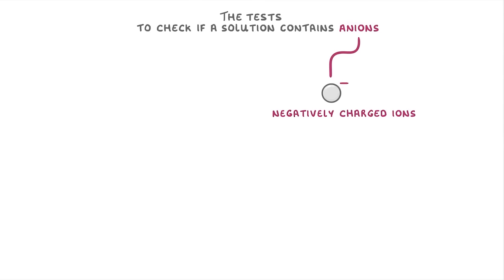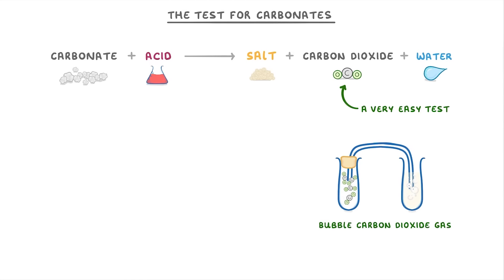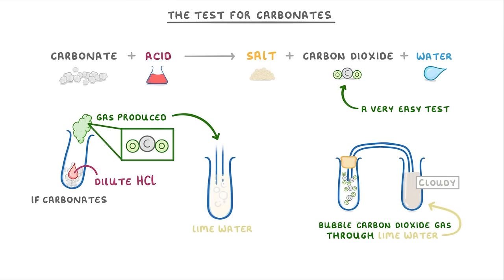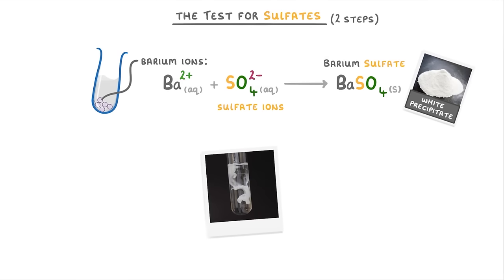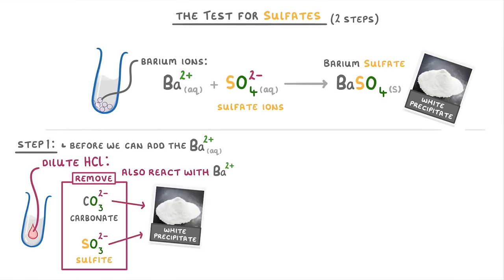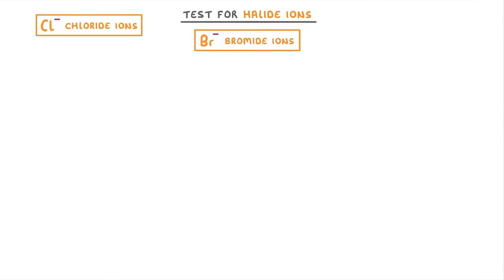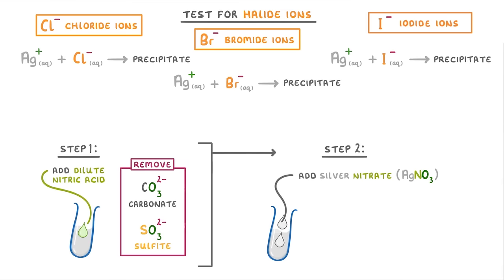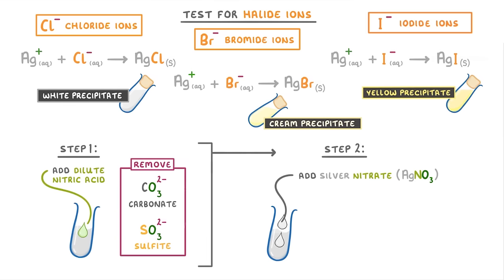GCSE Chemistry - Tests for Anions - Carbonate, Sulfate and Halide Ions #65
This video covers:
- How to test for carbonates by reacting with an acid and then bubbling the gas through limewater
- How to test for sulfate ion with dilute hydrochloric acid and barium chloride
- How to test for halides like chloride, bromide and iodide ions using dilute nitric acid and silver nitrate

Exam board specific info:
IGCSE Edexcel - Everything is suitable for you course!